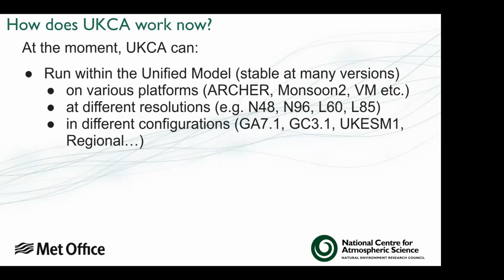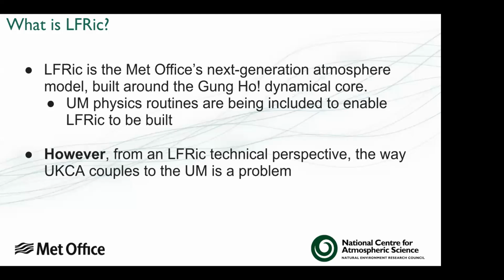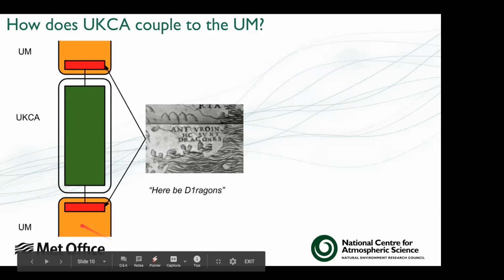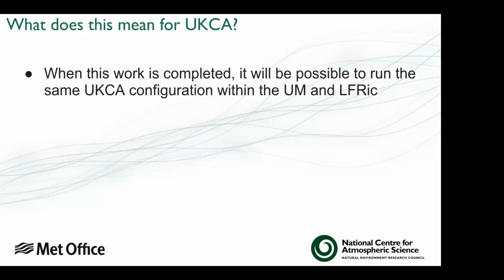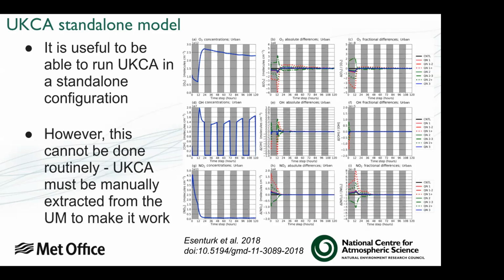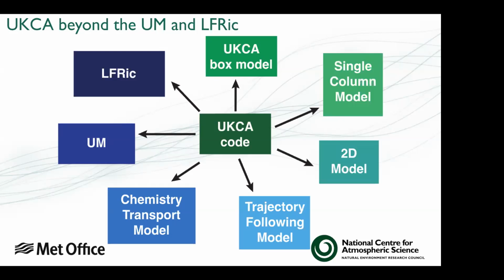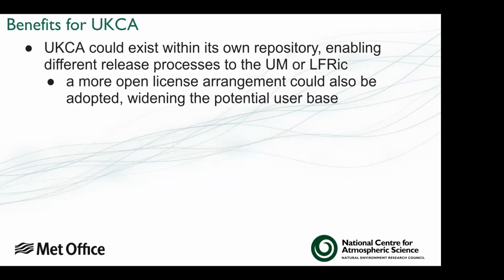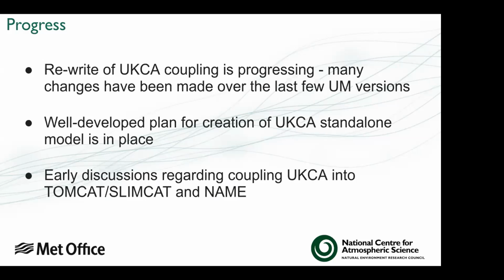S5T5 Luke Abraham - UKCA: Future Ambitions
UKCA: Future Ambitions

Q: That’s great Luke! How about interactive sources and sinks like deposition which are planned to go into JULES? (Ashok Luhar)